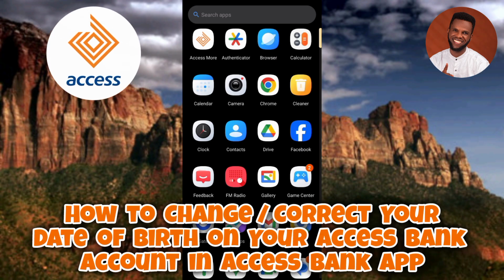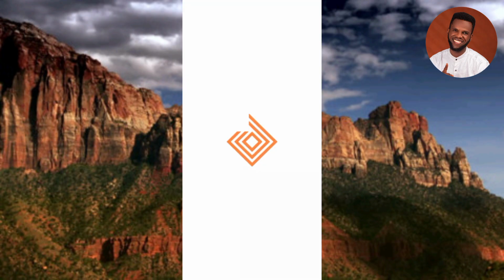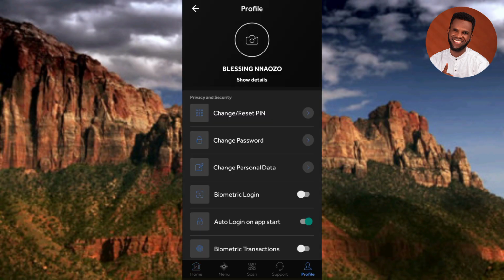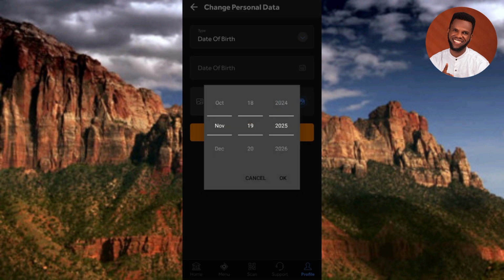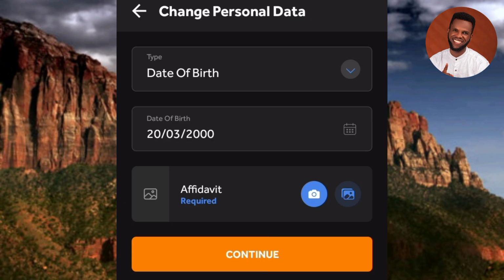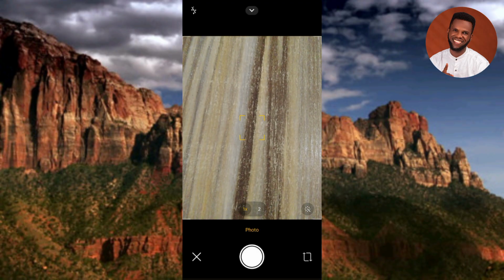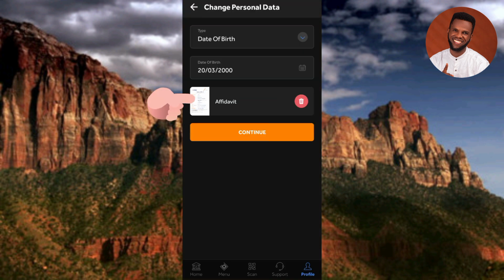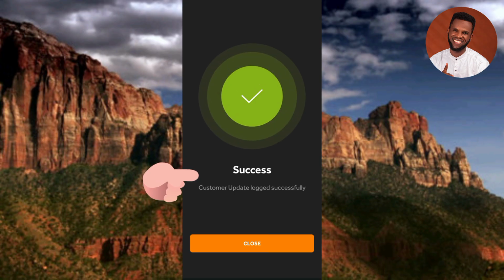How to Change/Correct Your Date of Birth on Your Access Bank Account in Access Bank App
How to Change/Correct Your Date of Birth on Your Access Bank Account in Access Bank App (Full Step-by-Step Guide)

Sometimes, the date of birth on your Access Bank account may be incorrect or needs to be updated. Reasons you may want to correct your date of birth include:

- Your date of birth was entered incorrectly during account registration
- There is a mismatch with your BVN records
- You need your account to reflect your official documents (Birth Certificate, Passport, or National ID)
- You are experiencing issues with banking transactions because your DOB does not match official records

This video provides a complete step-by-step guide to update or correct your date of birth using the **Access More App and other approved Access Bank procedures.

Step-by-Step Guide – How to Change or Correct DOB

1. Open the Access More App

- Make sure you have the latest version installed from Google Play or Apple App Store.
- Log in using your User ID and password.

2. Navigate to Profile / Settings

- Tap the menu icon (top left or right, depending on app version).
- Select Profile, Settings, or Self-Service.
- Look for Update Personal Information or Update Customer Details.

3. Select “Date of Birth” Update

- Tap on Date of Birth or DOB Correction.
- Enter the correct date of birth as it appears on your official documents.

4. Upload Supporting Documents

+ Access Bank requires verification. You may need to upload:

  - Birth Certificate
  - National ID or Passport
  - Court Affidavit (if necessary)
- Ensure documents are clear and valid.

5. Submit Your Request

- Double-check the DOB you entered.
- Tap Submit.
- You may receive a confirmation message or email acknowledging the request.

6. Verify with OTP (If Required)

- The bank may send a One-Time Password (OTP) to your registered phone number or email.
- Enter the OTP to verify your identity.

7. Wait for Confirmation

- The bank will review your request and documents.
- You will receive a confirmation notification when your date of birth is successfully updated.

8. Alternative / Offline Method

- If the app cannot process the DOB change:

  - Visit any Access Bank branch with your ID documents.
  - Fill out a Customer Information Update Form for DOB correction.
  - Submit to a bank officer for processing.

Correcting your date of birth ensures that your Access Bank account matches official records, prevents transaction issues, and avoids future verification problems. Use the **Access More App** for a fast update or visit a branch if necessary.